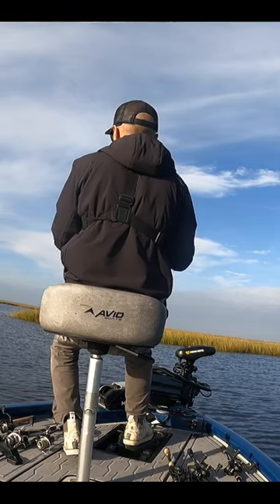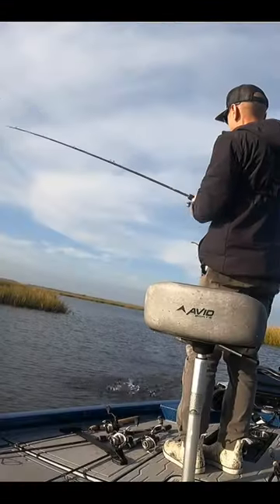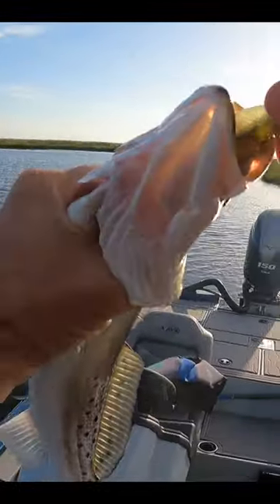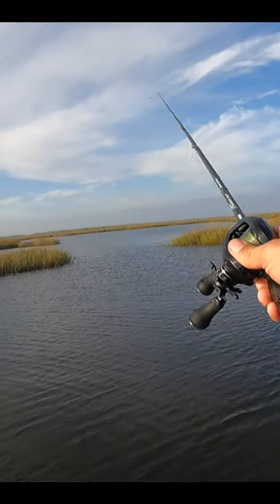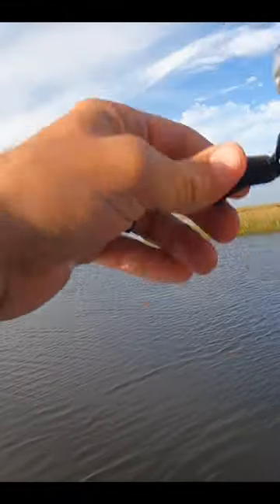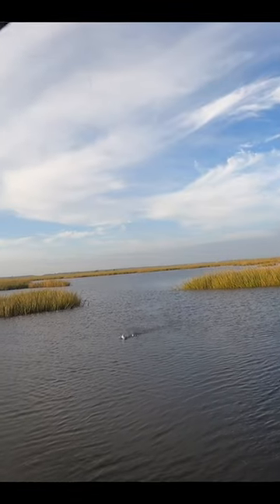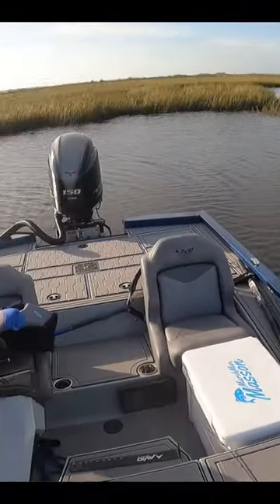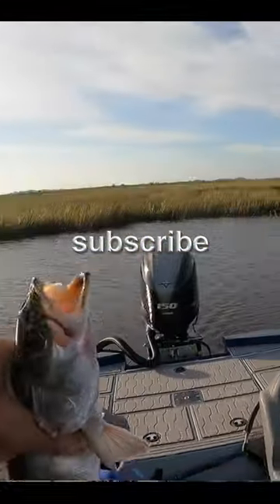These Fish Also Thick In Shallow Water Right Now!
X: @tmassonFISH